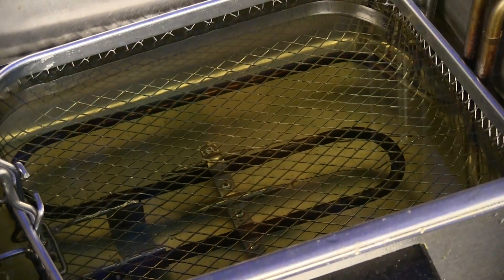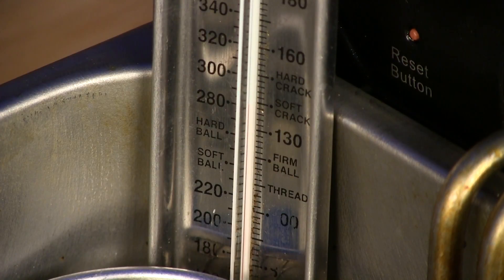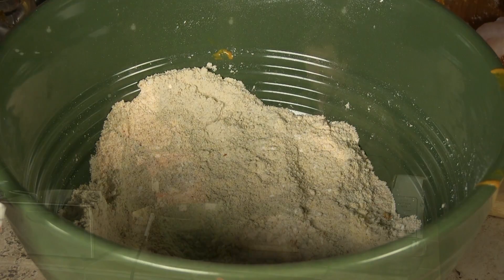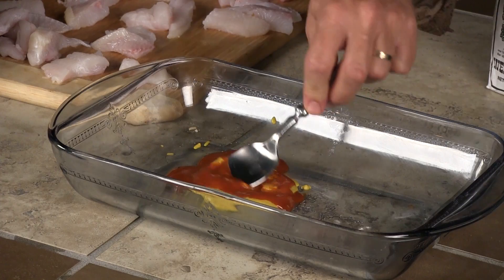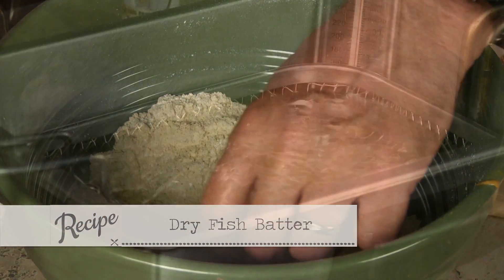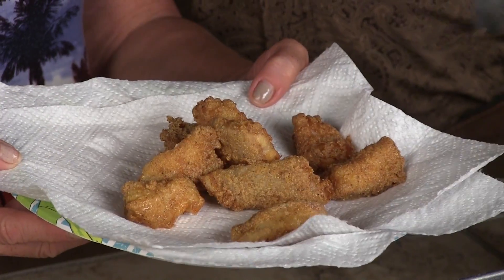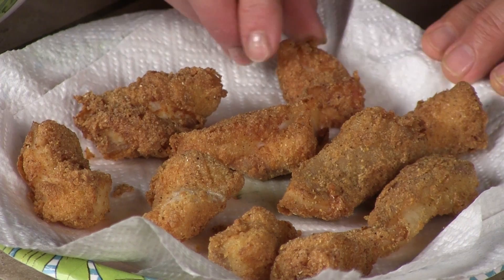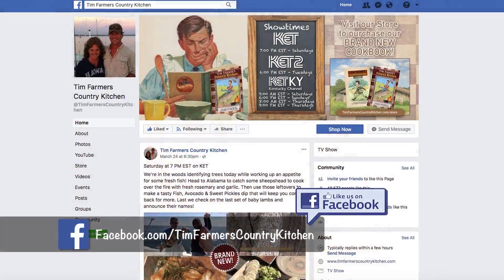Secret to the Perfect Fried Fish!